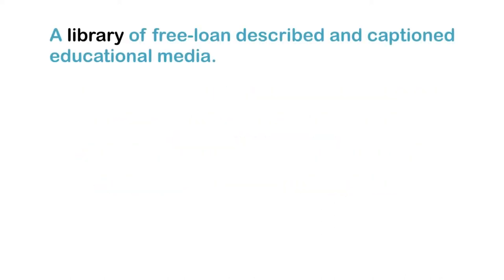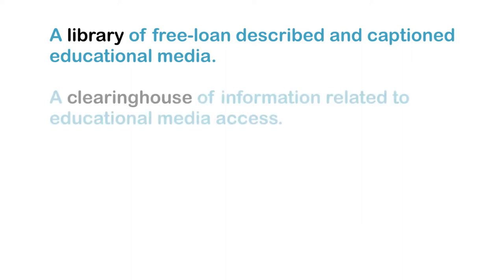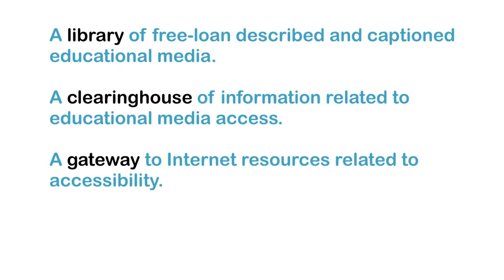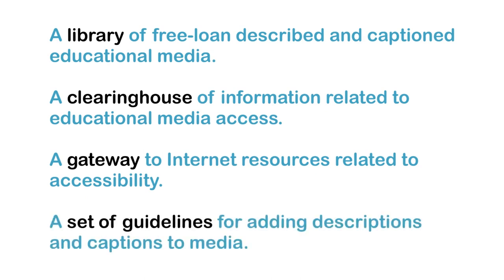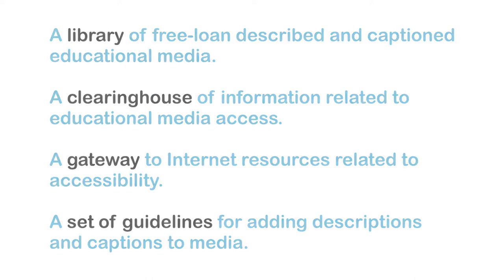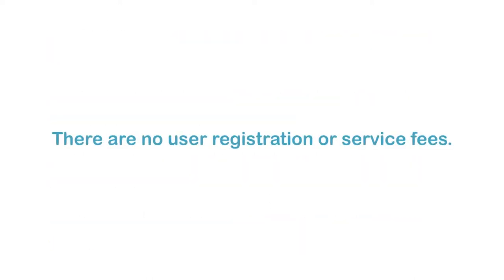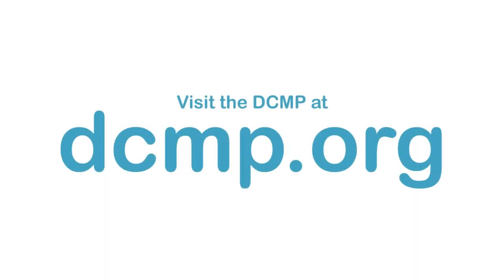Butterfly Effect: The Internet--The Origins of the Web (Accessible Preview)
DCMP members can access the full video for free What if the source codes for the Internet had remained with the U.S. military rather than being released to the world? How did civilians gain unfettered access to the Internet? Three key events contributed to the development of this modern technology: the launch of Sputnik, the United States military conducts an ambitious project, and computer scientist Tim Berners-Lee invents the web and puts the very first Internet site on line. Part of the "Butterfly Effect" series.